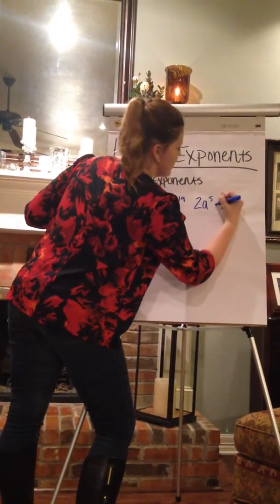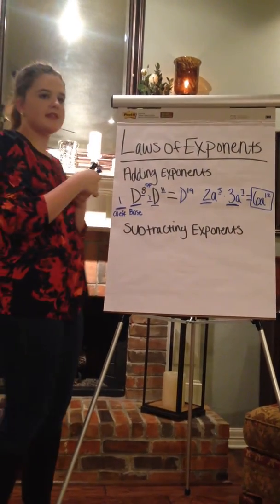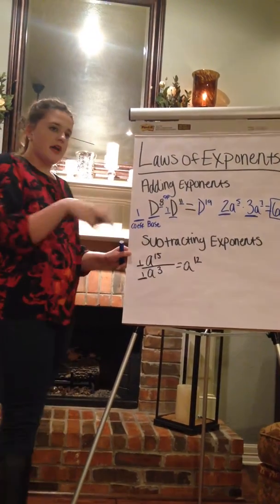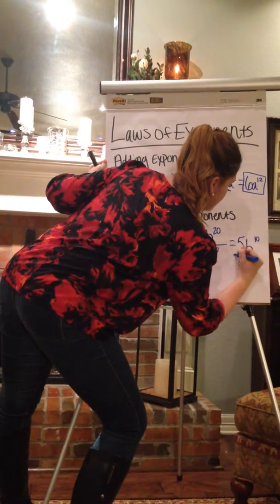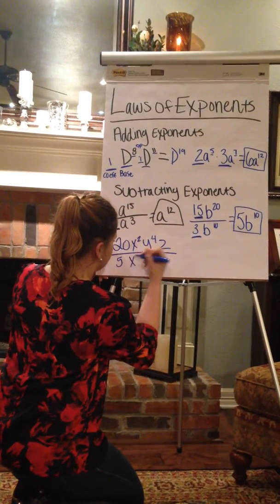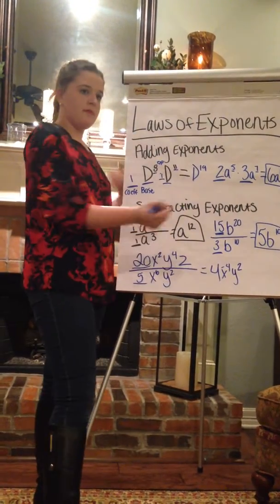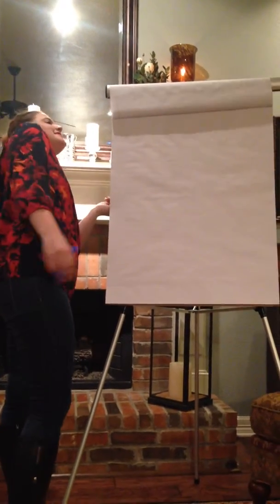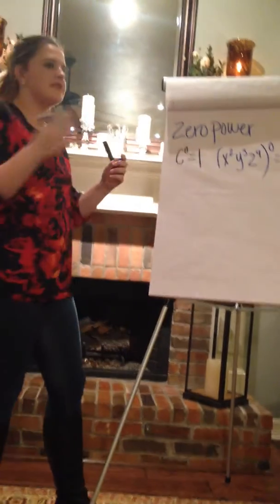Laws Of Exponents- Adding, Subtracting, and Zero Power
3rd Period PAP Algebra 2
Mrs Stortz (: